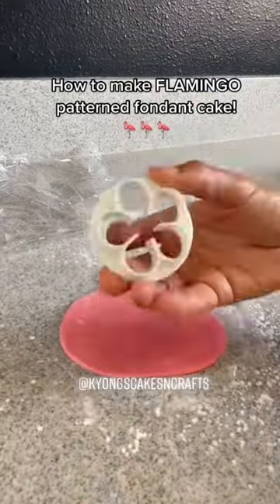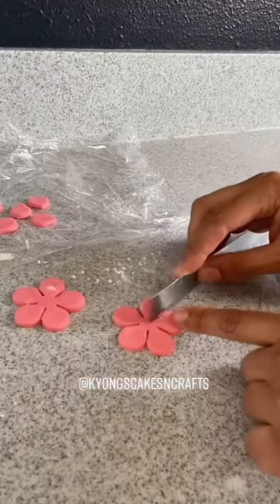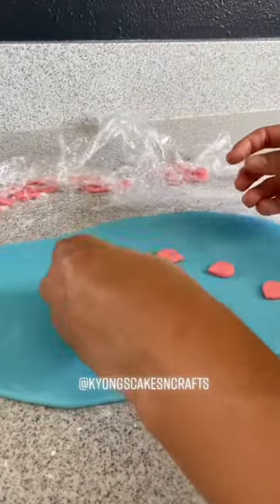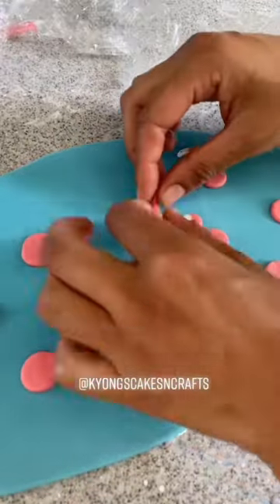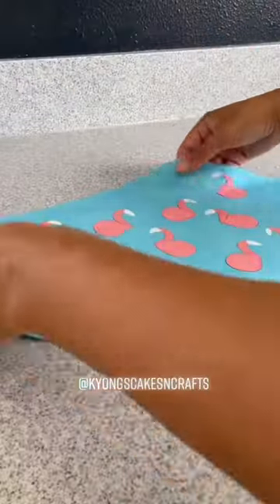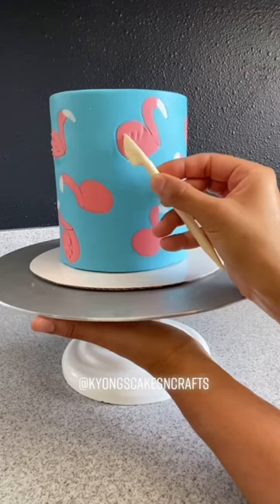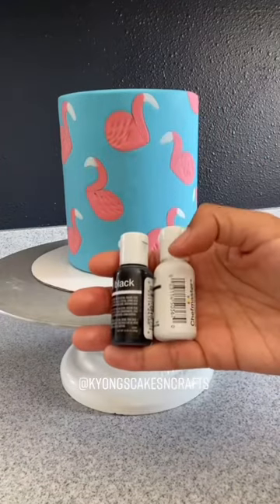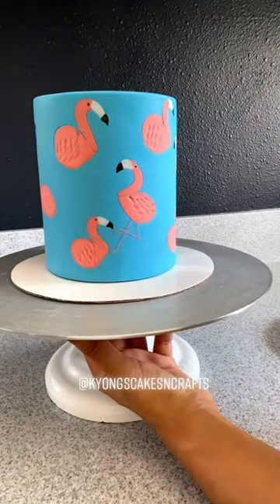How to make a Flamingo Patterned Cake!